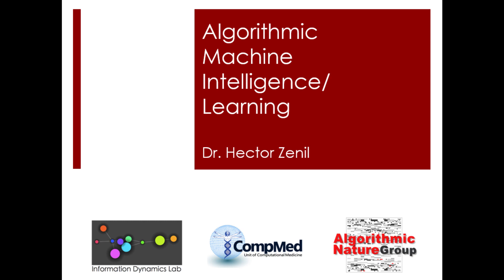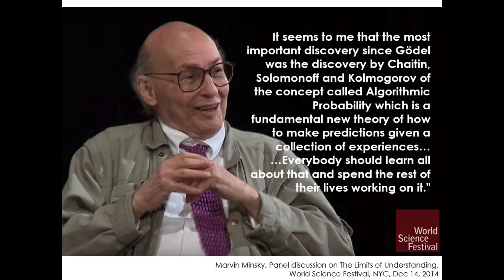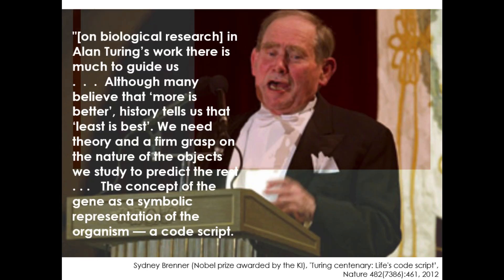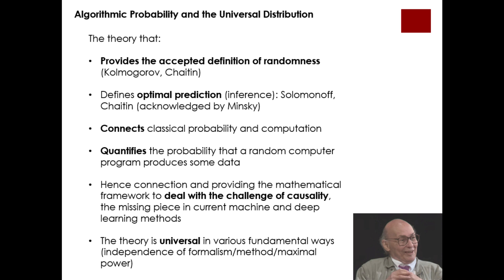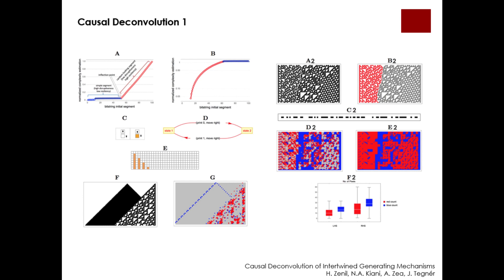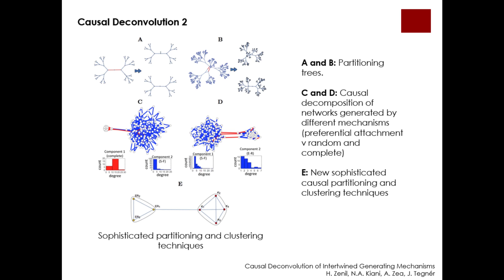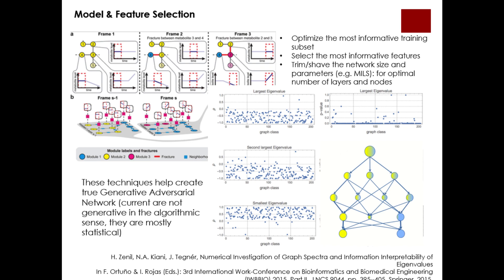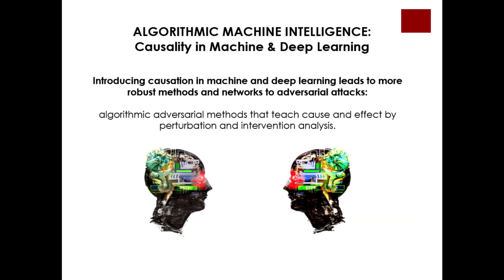7.12 Algorithmic Machine Learning